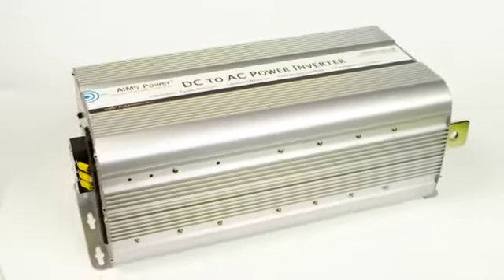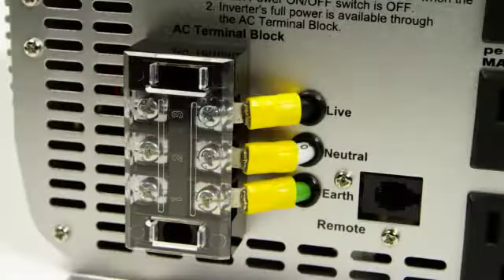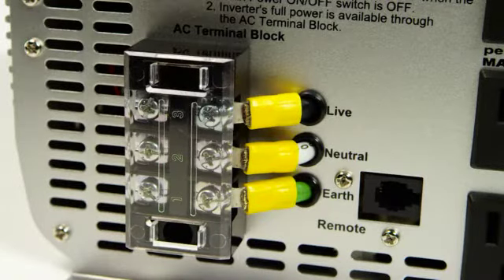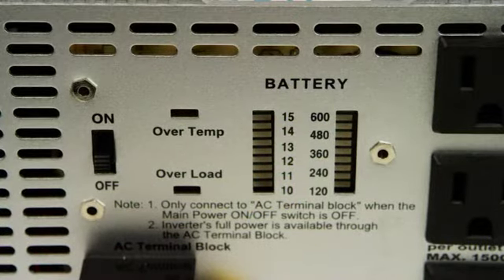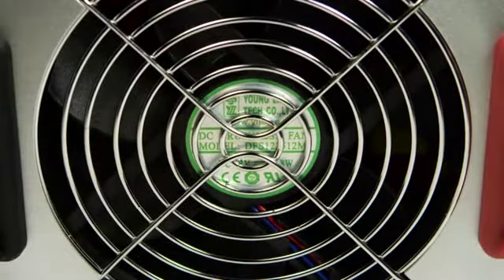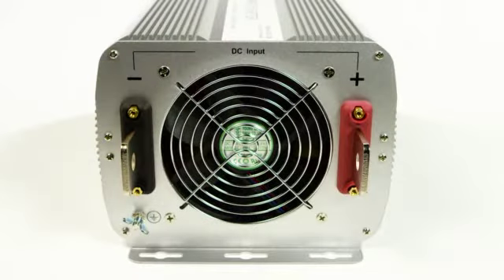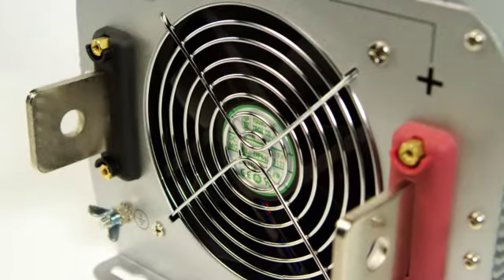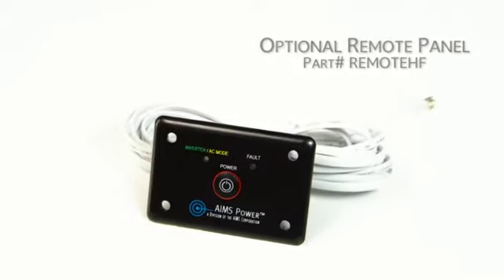5000 watt inverter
PWRINV500012W
AIMS compact 5000 Watt modified sine wave power inverter 12 VDC. This inverter is packed with power but still small enough to fit in small spaces.  This inverter is capable of providing up to 41.6 AC amps, which is perfect for larger pumps, tools, compressors and refrigerators/freezers. Includes volt and amp meter, optional remote, AC direct connect terminal block and 4 AC receptacles.This is a great whole-house inverter or large RV or toy hauler inverter.
5000 Watt max continuous power
10,000 watt surge (not recommended for start up applications)
Outputs 41 amps
Modified sine wave
Volt meter on front panel to monitor your battery voltage
Amp meter on front panel to monitor your current use (rate at which battery is drained)
AC direct connect terminal
Over temperature LED indicator
Overload LED indicator
Quadruple AC receptacle that can be used with any separate splitter to provide even more outlets
On/off switch
Over temperature protection
Overload protection
Single cooling fan operation thermally controlled only kicks on when needed
Internally fuse protected
AC output short circuit protection
Auto reset on most fault conditions
Aluminum case for optimal cooling
Pre-wired for remote on/off switch
Pre-slotted mounting plate
Free 1 year tech support
1 Year warranty parts and labor